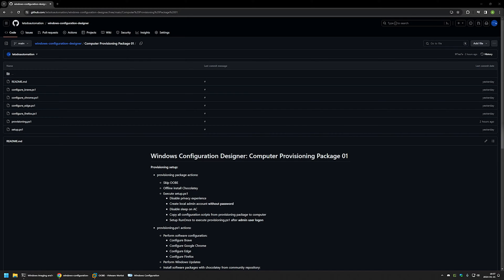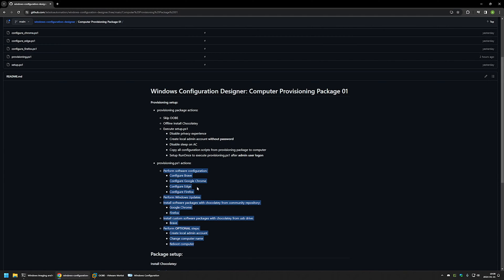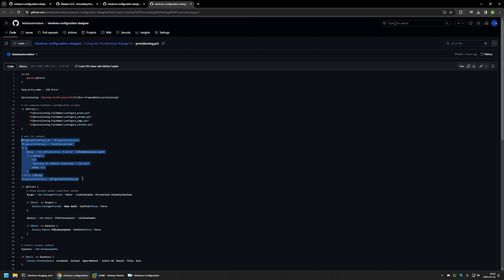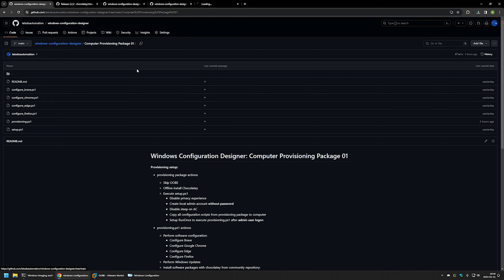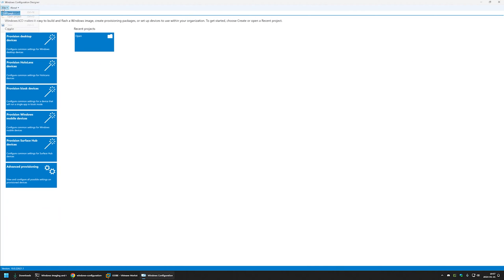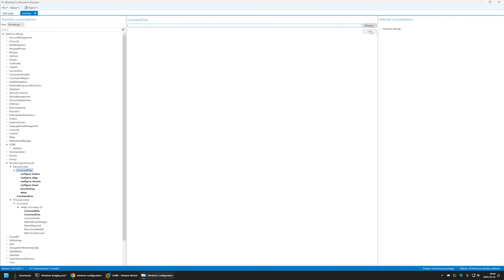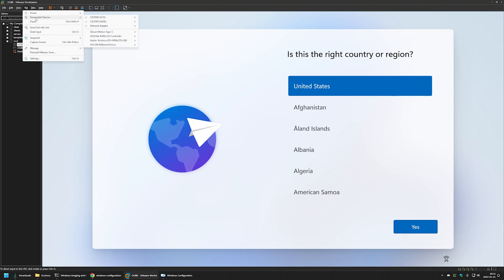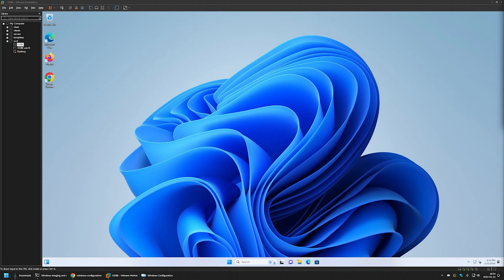Windows Configuration Designer: Computer Provisioning Package 01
In this video I will be using Windows Configuration Designer to create light-touch Windows computer deployment package.

Provisioning package setup:
 • provisioning package actions:
  ○ Skip OOBE
  ○ Offline install Chocolatey
  ○ Execute setup.ps1
   ○  Disable privacy experience
   ○  Create local admin account without password
   ○  Disable sleep on AC
   ○  Copy all configuration scripts from provisioning package to computer
   ○  Setup RunOnce to execute provisioning.ps1 after admin user logon
 • provisioning.ps1 actions:
  ○ Perform software configuration:
   ○  Configure Brave
   ○  Configure Google Chrome
   ○  Configure Edge
   ○  Configure Firefox
  ○ Perform Windows Updates
  ○ Install software packages with chocolatey from community repository:
   ○  Google Chrome
   ○  Firefox
  ○ Install custom software packages with chocolatey from usb drive:
   ○ Brave
  ○ Perform OPTIONAL steps:
   ○ Create local admin account
   ○ Change computer name
   ○ Reboot computer